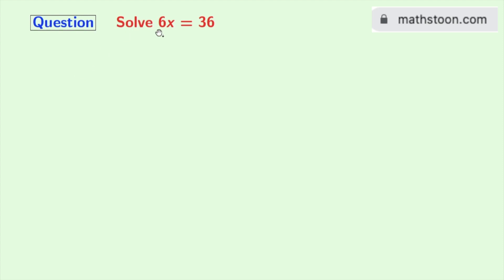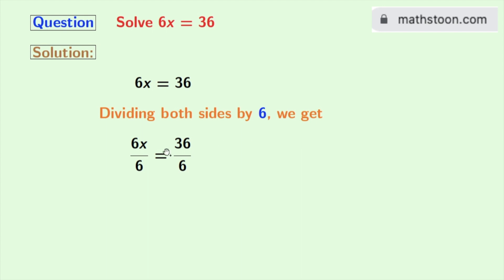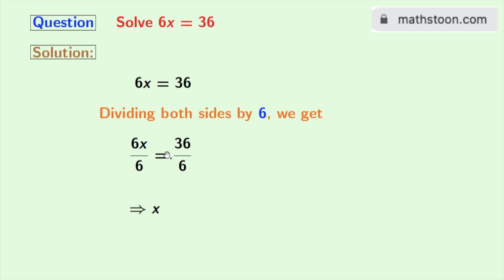6x=36 Solve the Equation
Topic: 6x=36 solve for x. 6x=36 answer. 6x=36 solution.

We post videos daily on youtube